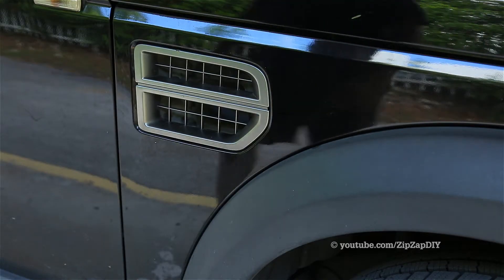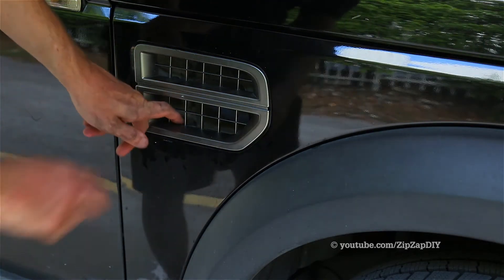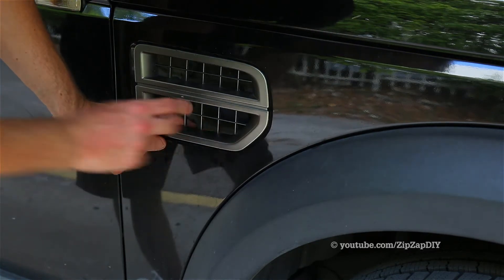How to Remove the Intake grill on an LR3 / RRS / LR4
This video shows how to remove the side intake vent on an LR3, this should be very similar on the LR4 and Range Rover Sport of the same generation as the LR3. I'm saving up to replace the intake grill with a Land Rover GENUINE G4 Raised Air Intake Snorkel